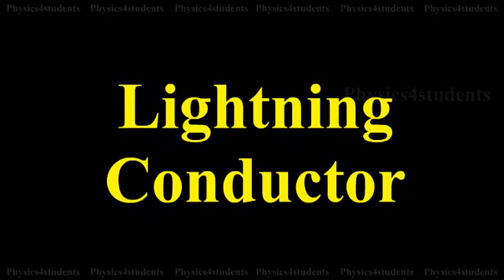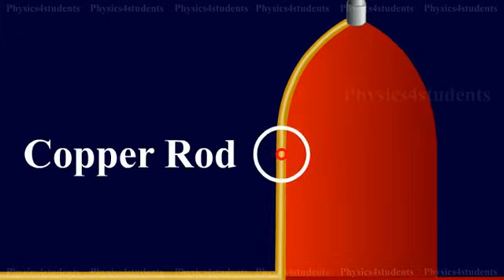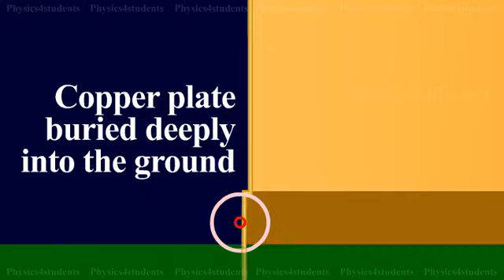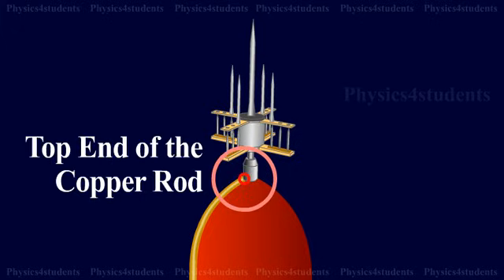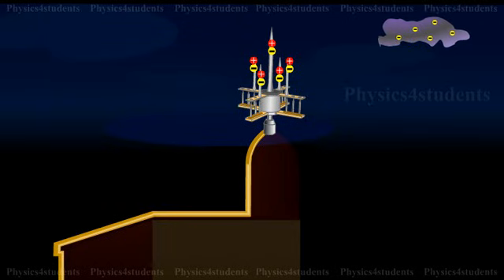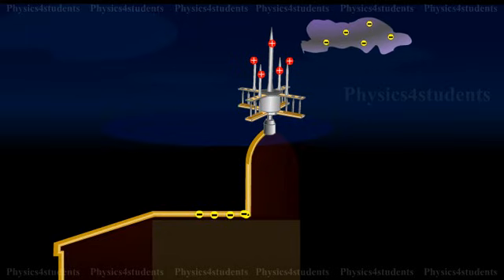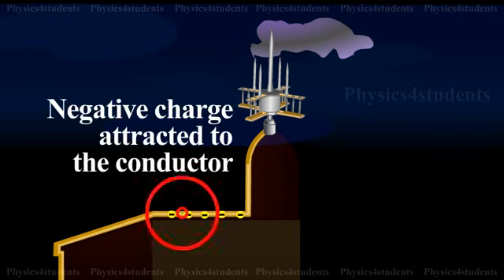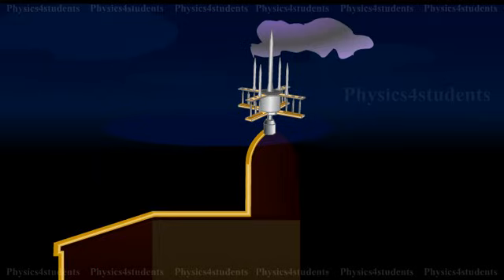How Lightning Conductor Works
Lightning conductor a simple device used to protect tall buildings from the lightning. Lightning conductor consists of a long thick copper rod passing through the building to ground. The lower end of the rod is connected to a copper plate buried deeply into the ground. A metal plate with number of spikes is connected to the top end of the copper rod and kept at the top of the building.

When a negatively charged cloud passes over the building, positive charge will be induced on the pointed conductor. The positively charged sharp points will ionize the air in the vicinity. This will partly neutralize the negative charge of the cloud, thereby lowering the potential of the cloud. The negative charges that are attracted to the conductor travels down to the earth. Thereby preventing the lightning stroke from the damage of the building.